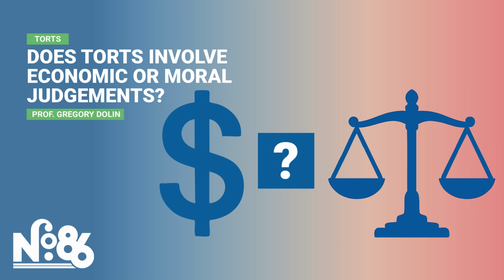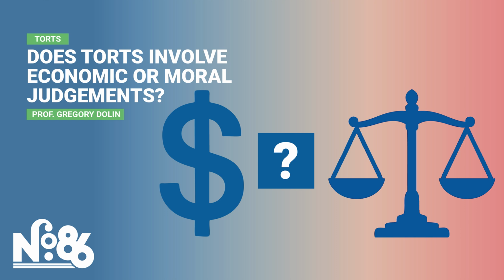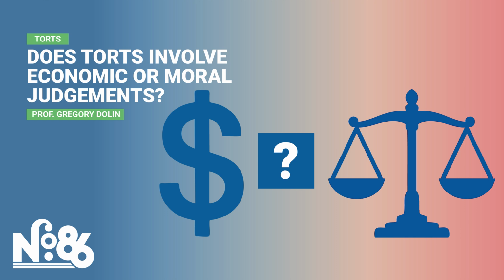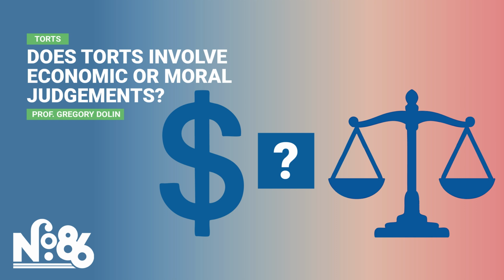Does Torts Involve Economic or Moral Judgements?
Professor Greg Dolin explains how Tort Law has both a moral and economic component.  The system is designed to fix wrongs but the compensation is usually monetary, with an appropriate amount determined by economic analysis. Professor Dolin talks about incentives, regulations, and real world examples of Torts.  This episode is part of the No. 86 lecture series on Tort Law.